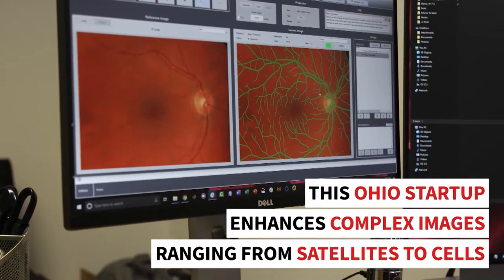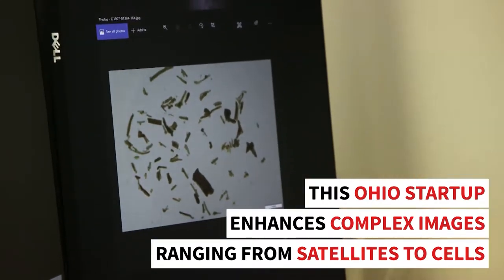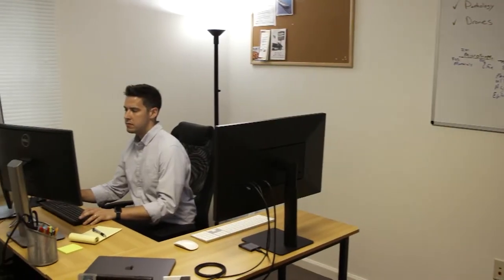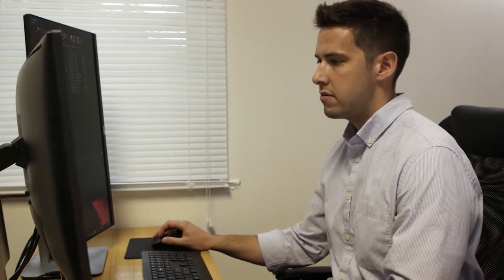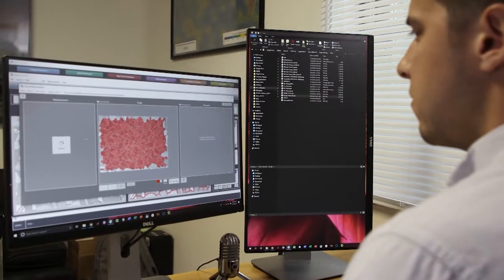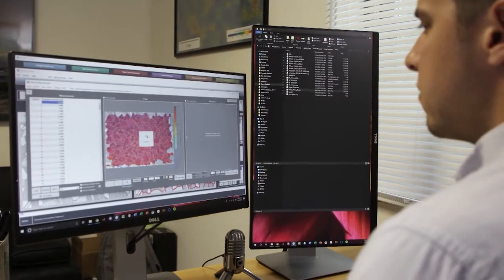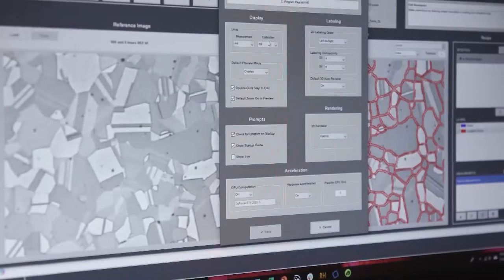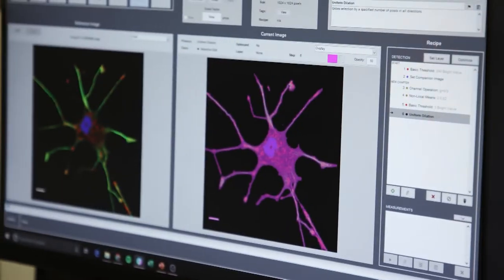From Satellites to Cells: How MIPAR Can See it All from Central Ohio